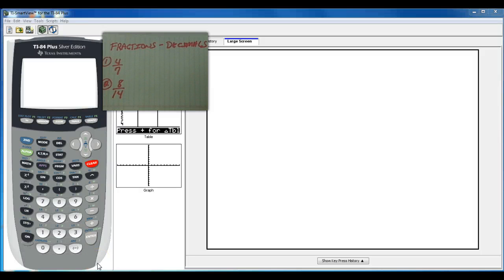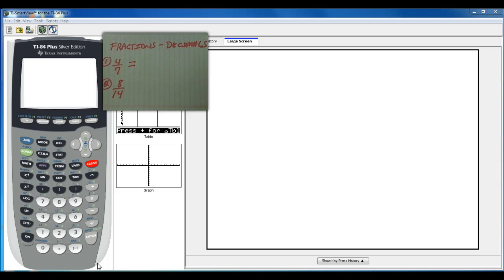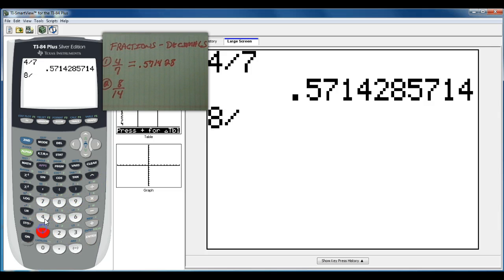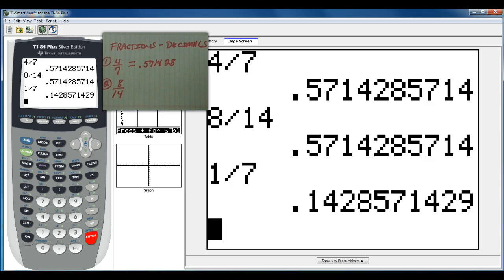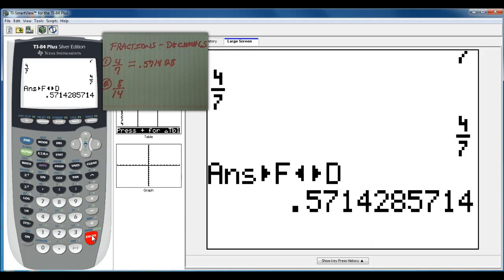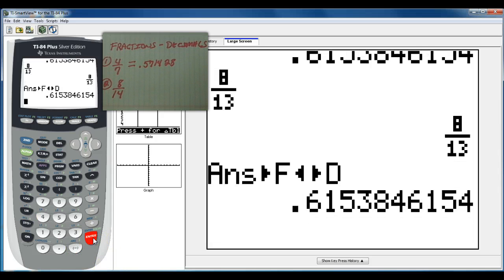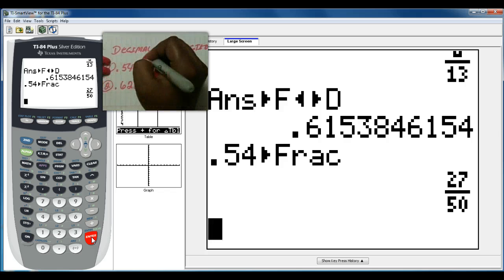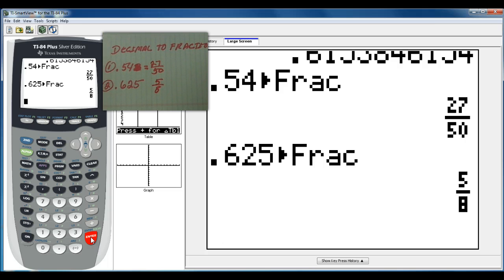Changing Fractions To Decimals and Vice-Versa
This video will show you hiw to change your fractions to decimals and yiur decimals to fractions using your TI83/84Plus calculator.